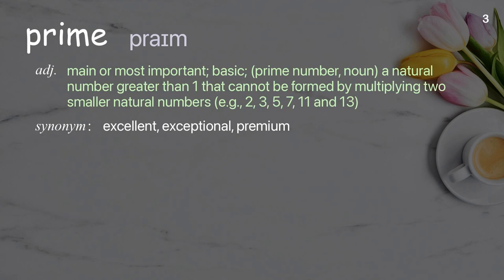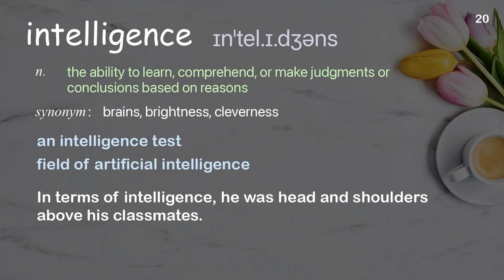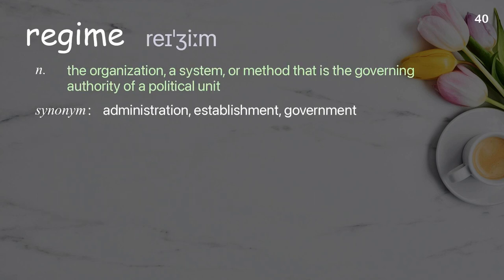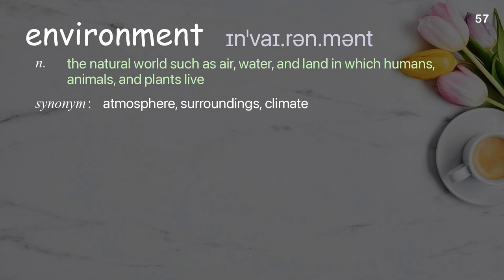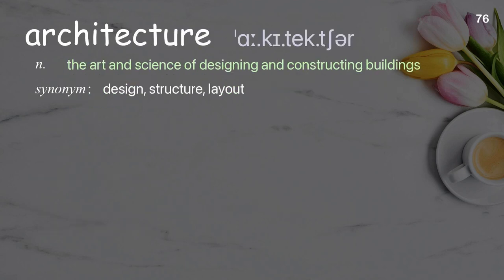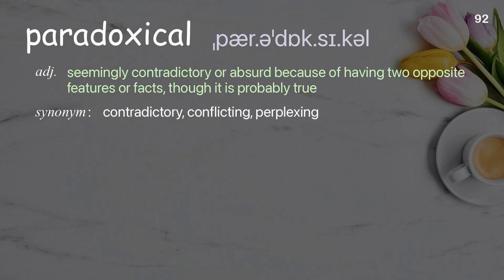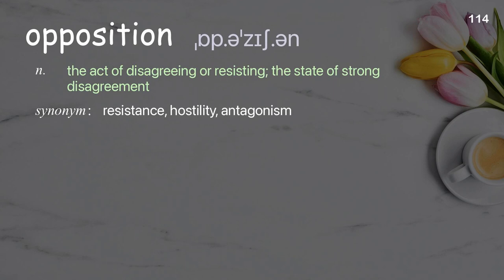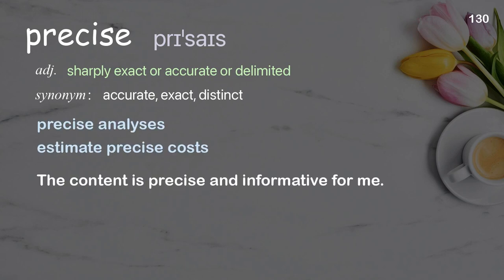131 Academic Words Ref from "Trita Parsi: Iran and Israel: Peace is possible | TED Talk"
■PLEASE NOTE

■Reference Source
Trita Parsi: Iran and Israel: Peace is possible | TED Talk